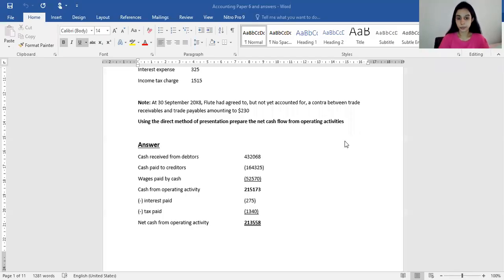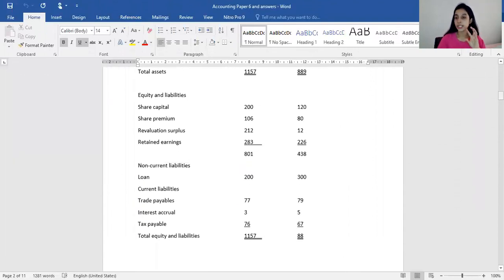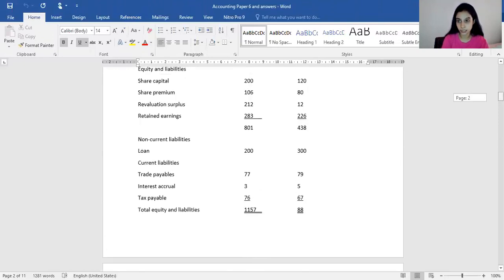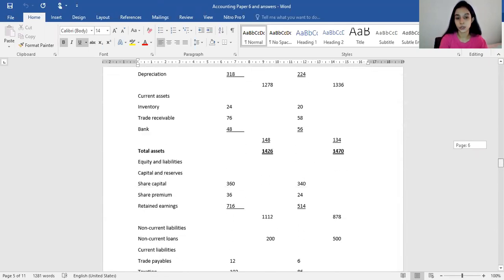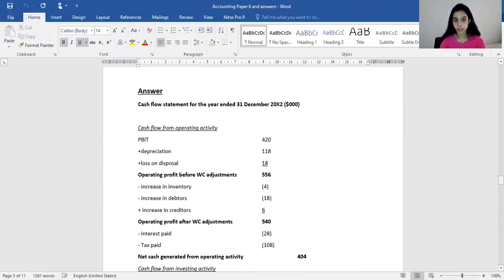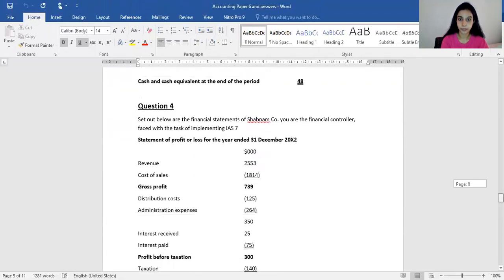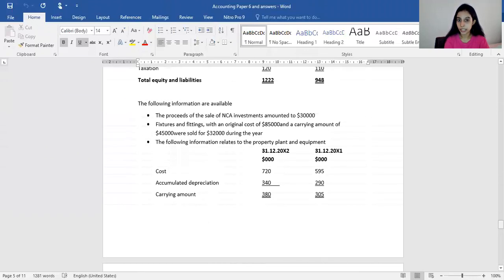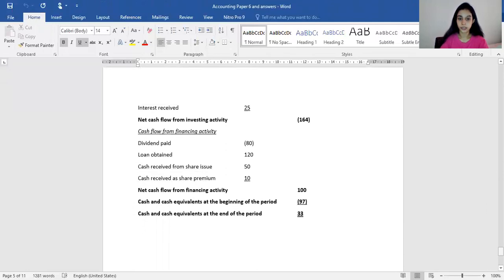Cash Flow / Model Paper Number 6 (Discussion part 2) - Advance Level Accounting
Accounting Cash Flow / Model Paper Number 6

Discussion part 2